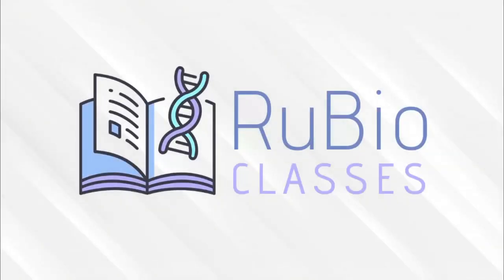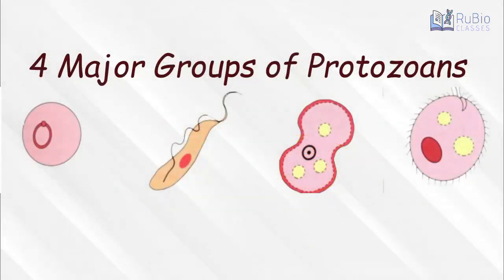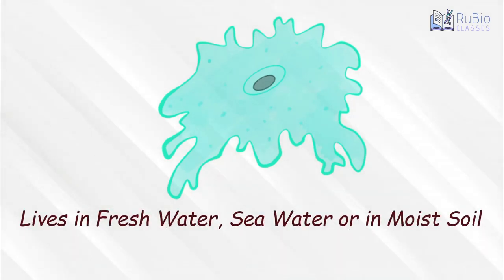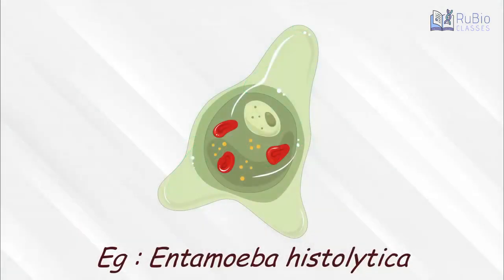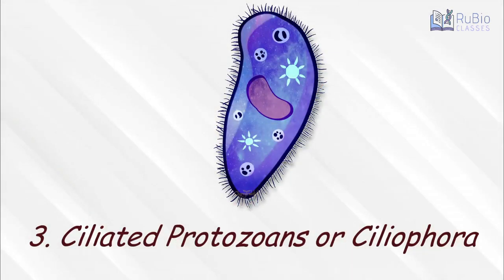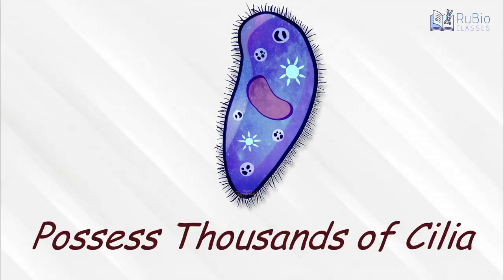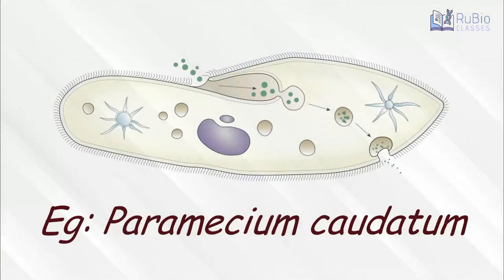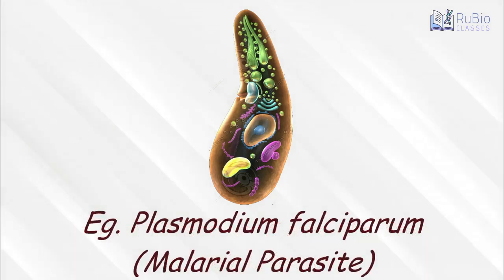Different Types of Protozoans - NEET - Rubio Classes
Protozoa are single celled and come in many different shapes and sizes ranging from an 𝑨𝒎𝒐𝒆𝒃𝒂 which can change its shape to 𝑷𝒂𝒓𝒂𝒎𝒆𝒄𝒊𝒖𝒎 with its fixed shape and complex structure.